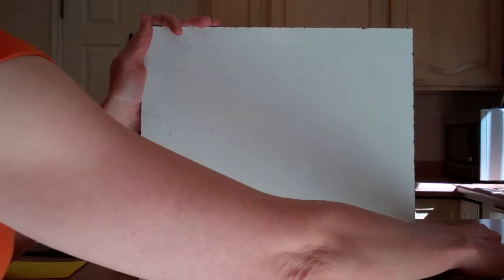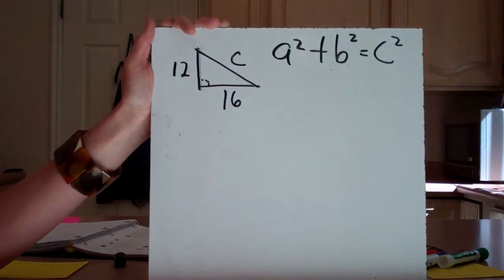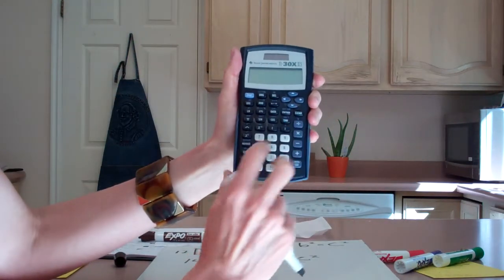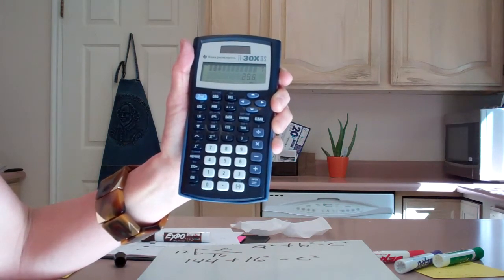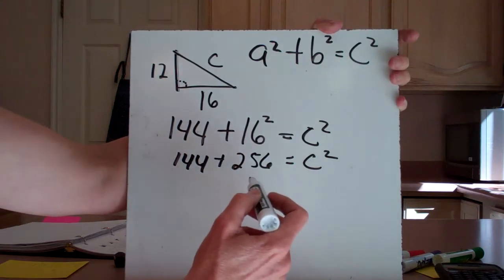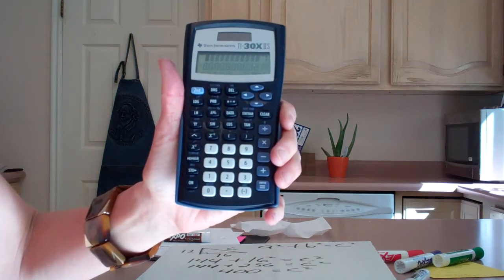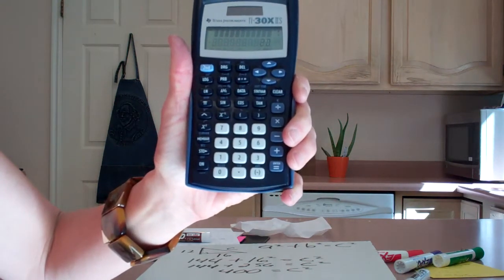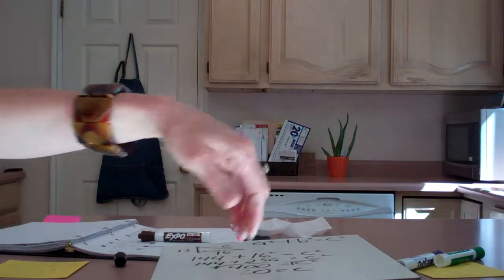The Big Numbers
Using your calculator to solve for squared numbers and square roots.